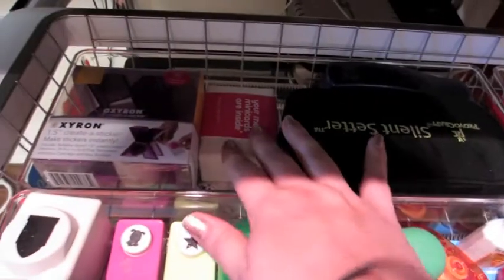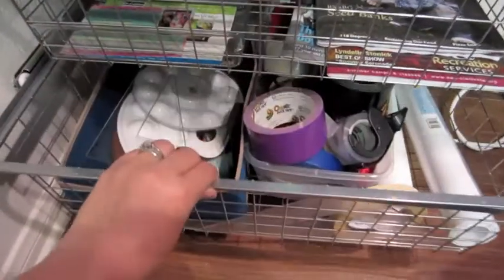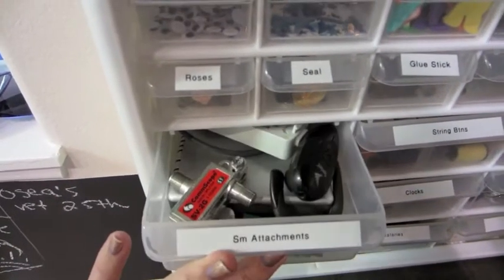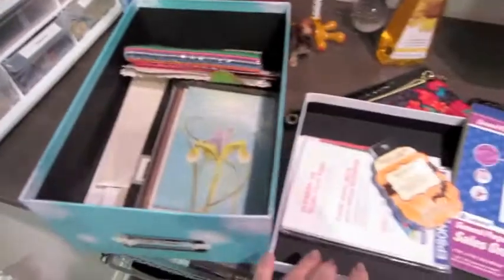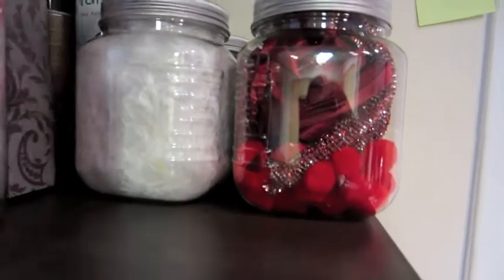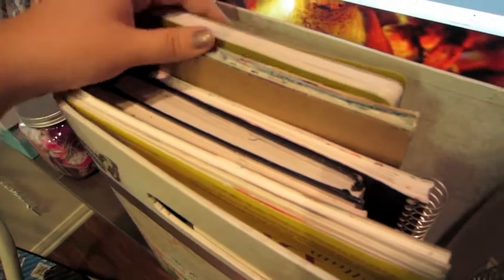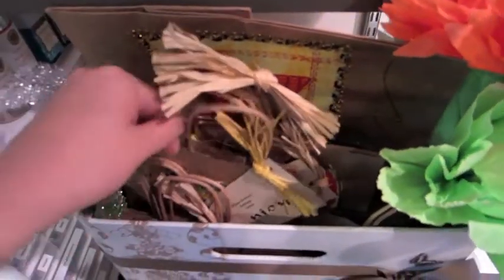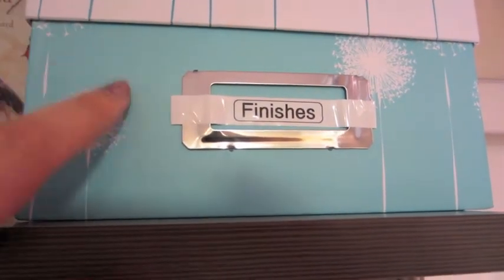Craft Room Tour & Collection - Part 1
Part 1 -  Elfa Unit and Craft Collection
This may show you some tips and tricks to storing your crafting materials in a small space. The drawer organizers seen in the video are from the container store.

Check out Part 2 to see the Ikea Book Shelf and Continued Craft Collection.